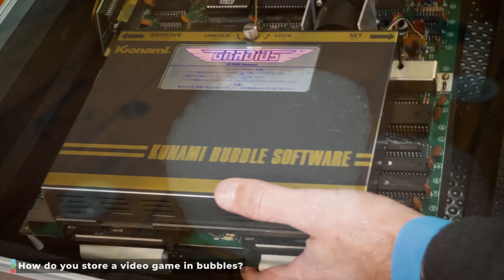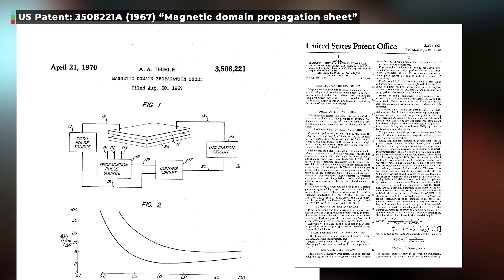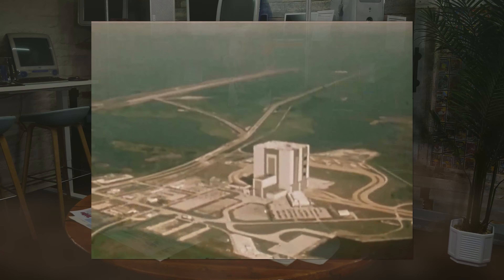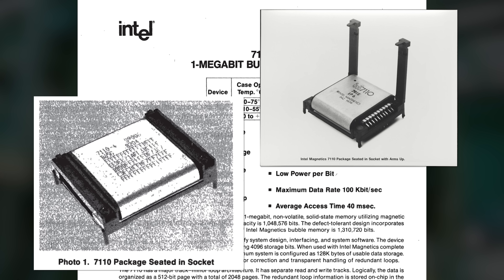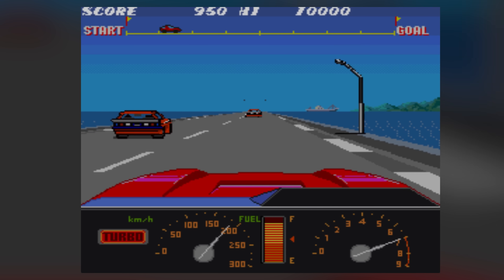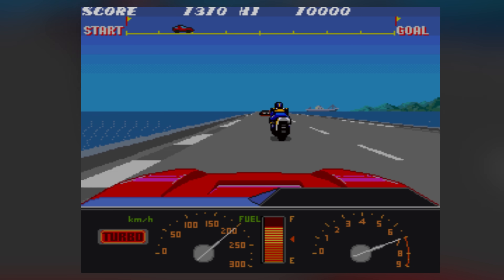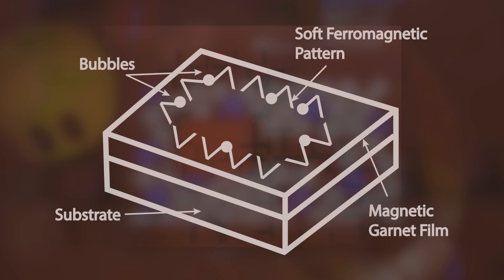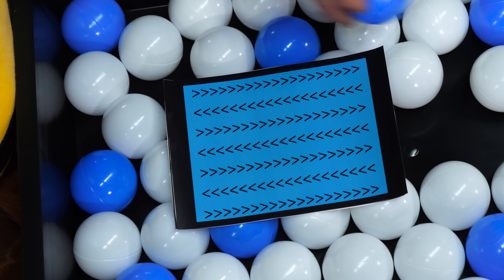Storing Data in Bubbles - The Weird 1960's Technology used by NASA and Konami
How do you store a video game in bubbles? Today we explore the odd world of bubble memory, and why Konami chose to use the technology in 1985.

🏆 Your support is what keeps our museums and preservation efforts alive.
Patrons create a reliable monthly income that help us achieve this.
If you'd like to support The Retro Collective and become part of our community of supporters then please visit:

● Music
Thanks to Wallsy1703 for the music used in this episode.